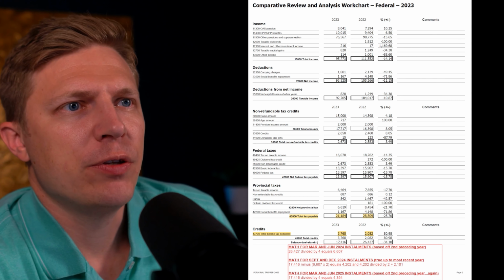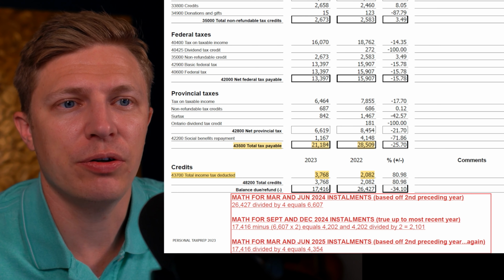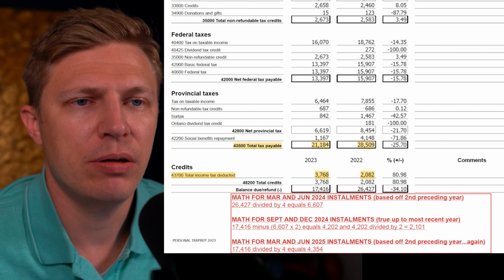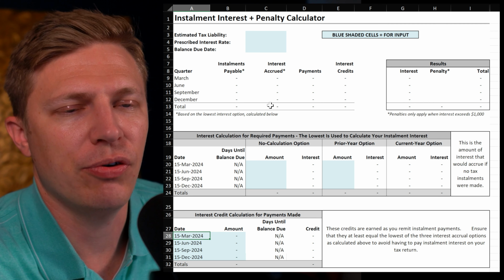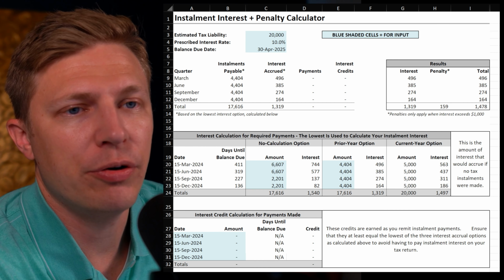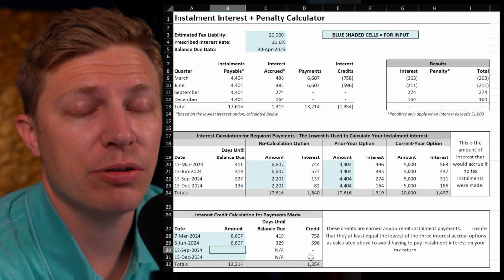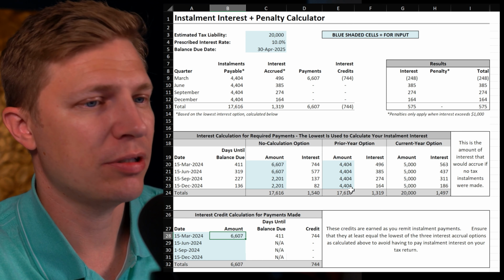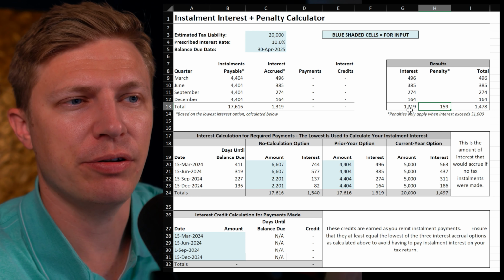Tax Instalments - Everything You Need to Know!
Here is a link to how interest and penalties are calculated